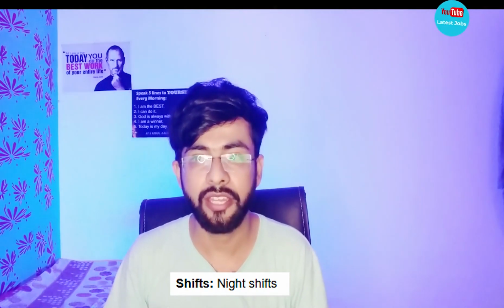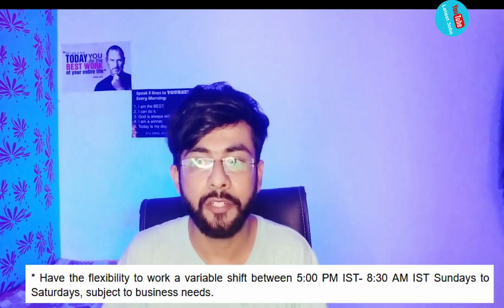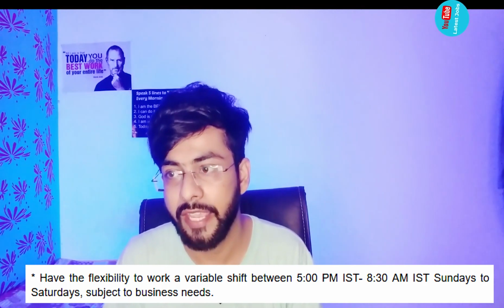HR Associates | HR Contact Center Associate | Work From Home | Amazon Hr Contact Center Associate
🔴AmazonTransaction Risk Investigator

🔴Genpact Virtual Recruitment 2021

amazon recruitment 2021
amazon work from home
hr jobs for freshershr jobs for freshers in hyderabad
amazon jobs work from home
amazon jobs for freshers
amazon jobs in bangalore
HR Contact Center Associate
interview questions and answers
amazon contract jobs
amazon hirepro online test questions and answers
amazon HR Contact Center Associate
amazon latest jobs
latest jobs
hr contact center
job
latest jobs
amazon
amazon cxqo associate
interview questions and answer
amazon contract jobs
amazon vcs associate role
amazon virtual hiring,amazon hirepro
amazon preliminary english test questions
amazon mcqs interview questions
amazon online assessment test
amazon aptitude test
amazon jobs
vcs amazon
amazon interview process
amazon bpo jobs
amazon latest jobs
amazon vcs work from home,
amazon jobs from home,
amazon off campus drive for 2021 batch,
amazon recruitment 2021,
amazon recruitment process for freshers 2021,
amazon job vacancy 2020,
work from home amazon jobs,
amazon jobs,
amazon recruitment 2020,
Amazon Work from Home Job
Amazon wfh job
Amazon work from home recruitment
Amazon Jobs 2021
Amazon Virtual Recruitment
Amazon recruitment 2021
Amazon virtual recruitment jobs
Amazon jobs
Amazon  jobs 2021
Amazon interview Rounds
Amazon jobs for experienced
amazon recruitment 2021,
amazon jobs,
amazon recruitment 2020,